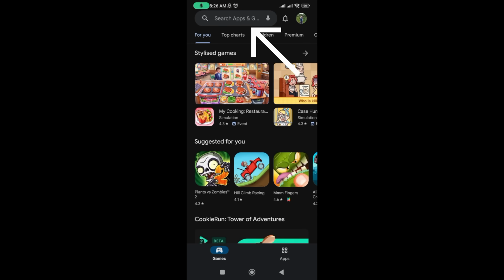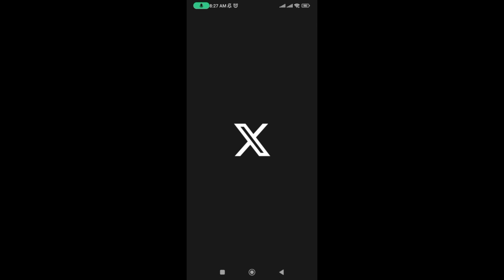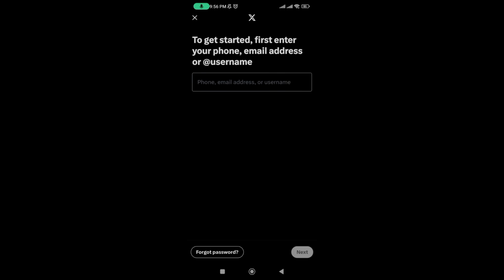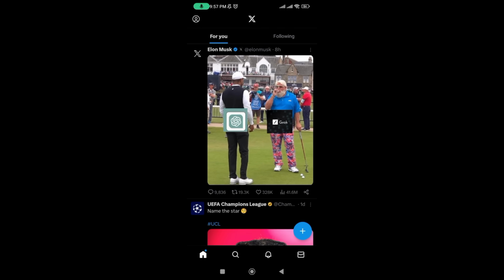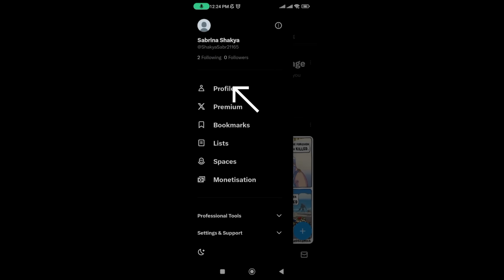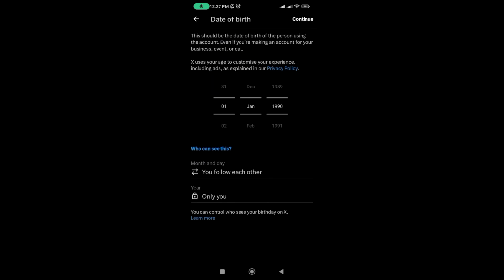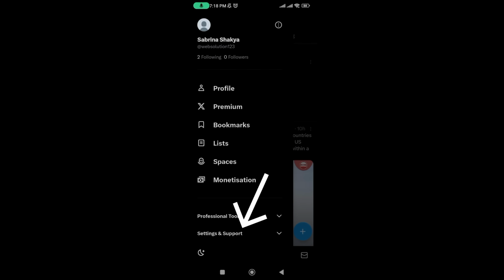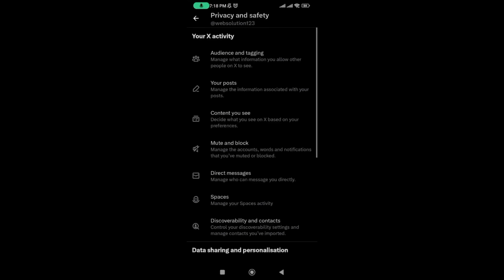Twitter || Things You Need to Know About Twitter - X App || Web Solution